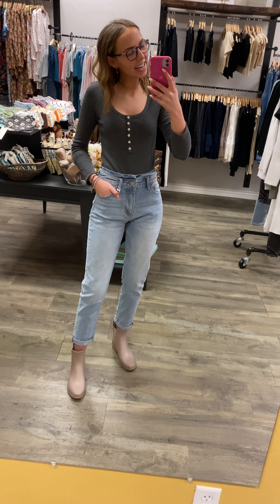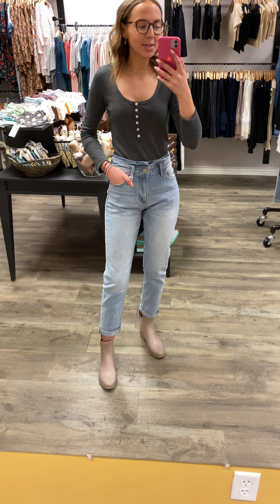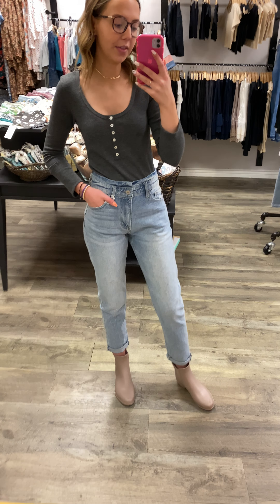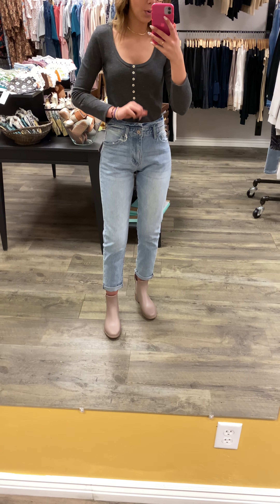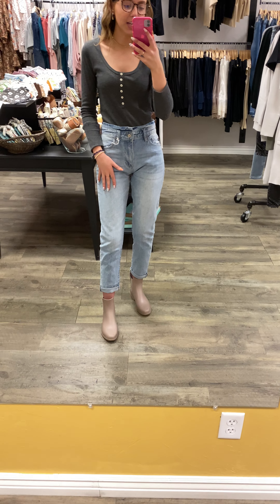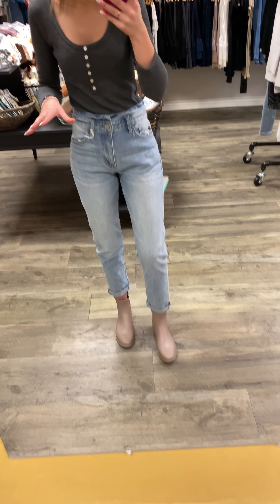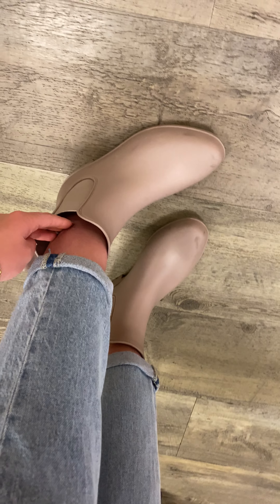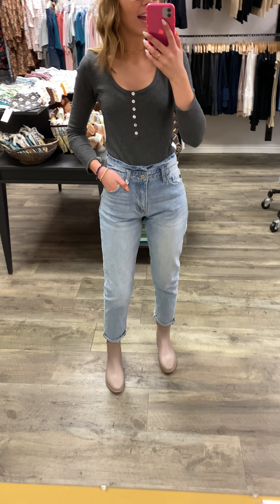Try On - Derby Denim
Wearing a size 1 - True to size